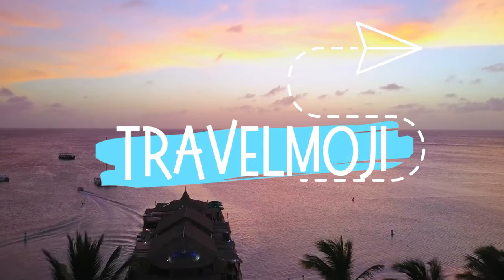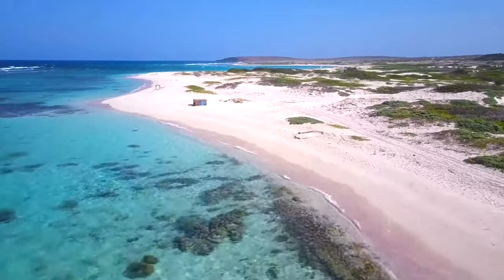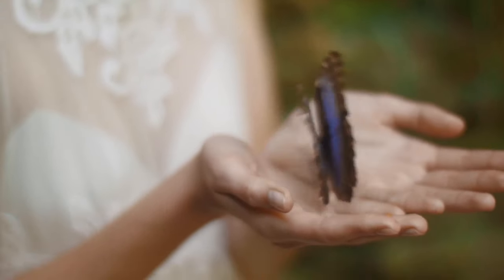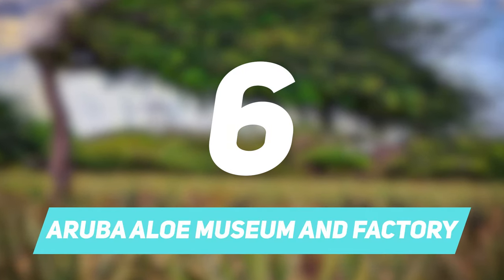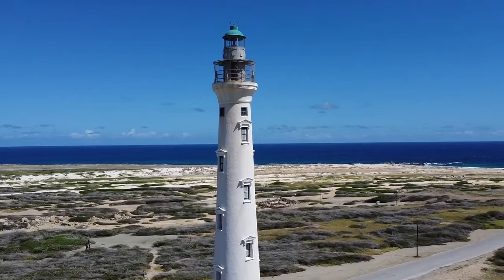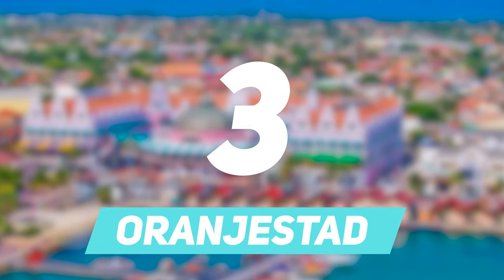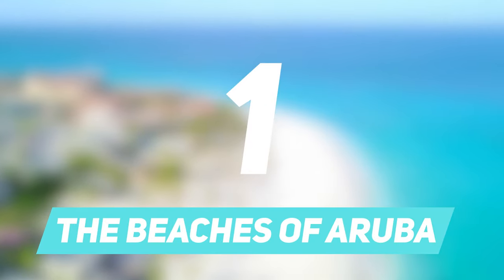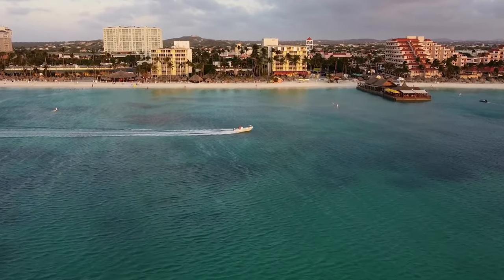Top 10 Things To Do in Aruba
One of the four countries that form the Kingdom of the Netherlands, along with the Netherlands, Curaçao, and Sint Maarten. In this video, we are going to explore Top 10 things to do in Auba.

About us :
Hello fellow travelers. Welcome to Travelmoji. We are a community of travel enthusiasts who find solace going around the world. In our sincerest efforts to satisfy your wanderlust, we bring forward insightful content featuring the wonderful places around the world neatly compiled into the ‘Top things-to-do lists.
We love all kinds of travel. Touristy and offbeat, short trips and long stays, luxury and modest. And we aim to give you a glimpse of anything and everything that speaks about the aura of the place.
Our vision at Travelmoji is to form a community of like-minded travelers, who share our passion for unique experiences, breathtaking destinations, exploring different cultures, and connecting with people.
Unplug, unwind and just breathe.

0:00 Introduction
0:06 TOP 10 THINGS TO DO IN ARUBA
0:58 BOKA PRINS
1:50 NATURAL POOL
2:45 THE BUTTERFLY FARM
4:29 ARUBA ALOE MUSEUM AND FACTORY
4:39 ALOE YOURSE YOU TO BE HAPPY
5:21 CALIFORNIA LIGHTHOUSE
6:21 PHILIP'S ANIMAL GARDEN
7:13 ORANJESTAD
8:46 THE BEACHES OF ARUBA